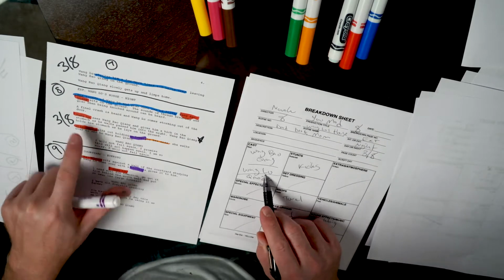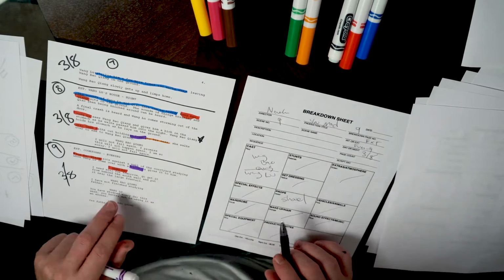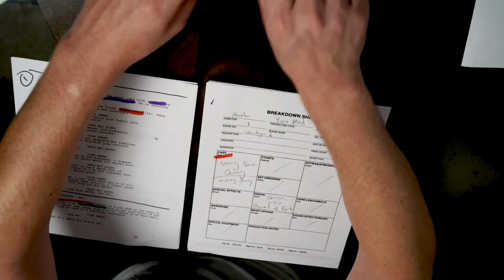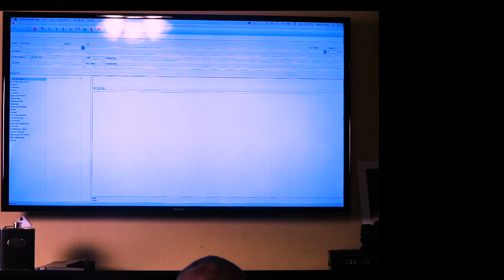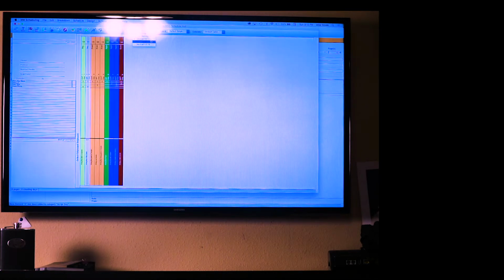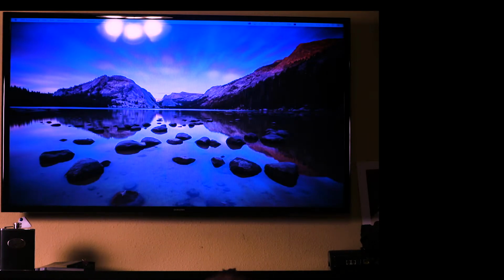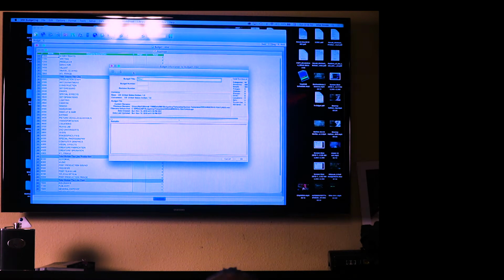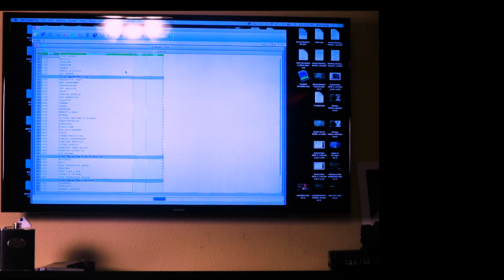How to Break Down a Script with Breakdown Sheets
Quick Video on How to Break Down a Script and Input the data into Movie Magic Budgeting & Scheduling, a program by Entertainment Partners.